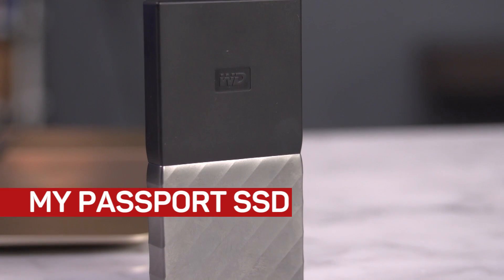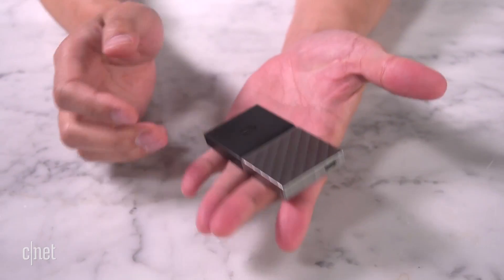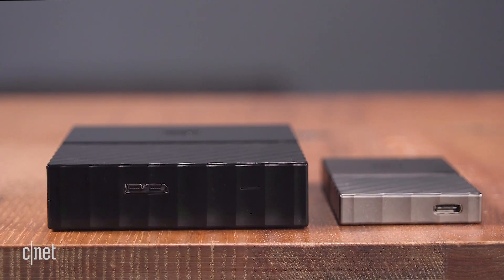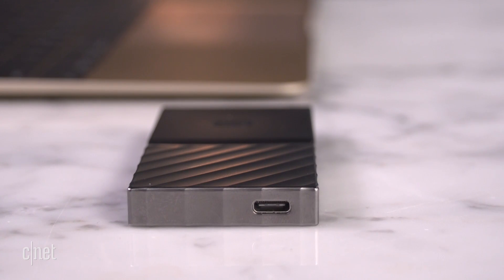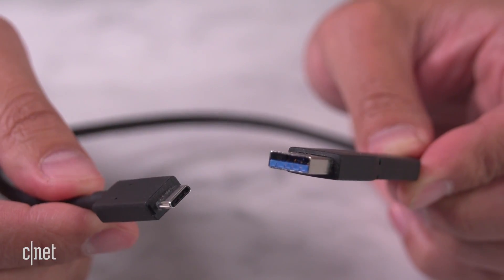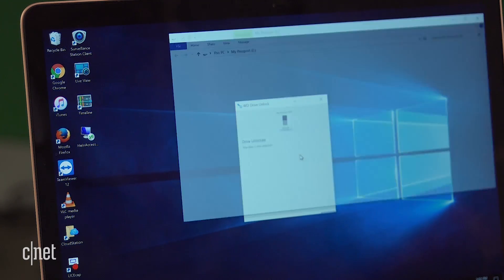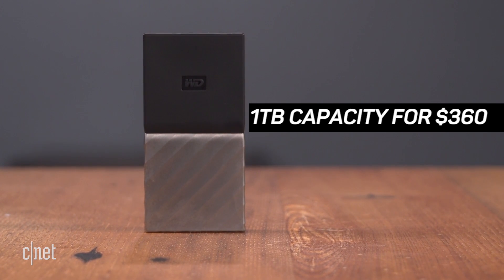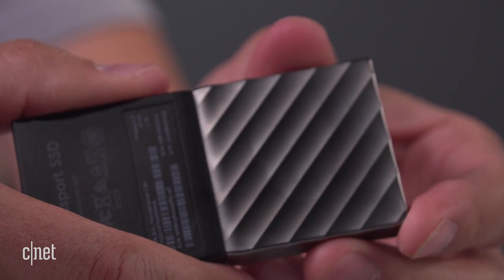My Passport SSD from WD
Editor Dong Ngo explains why the tiny My Passport SSD portable drive from WD is a huge deal.